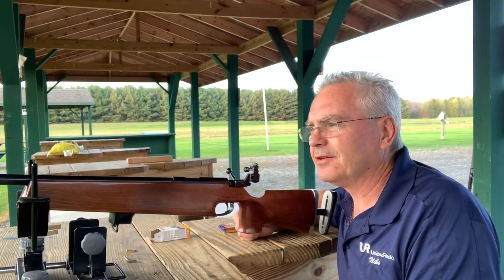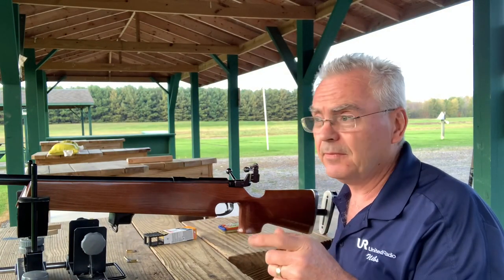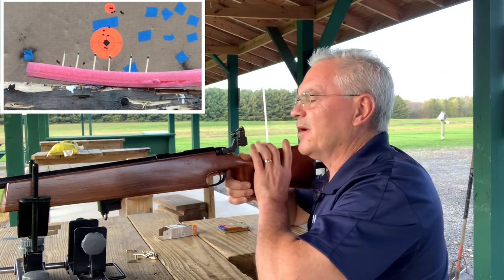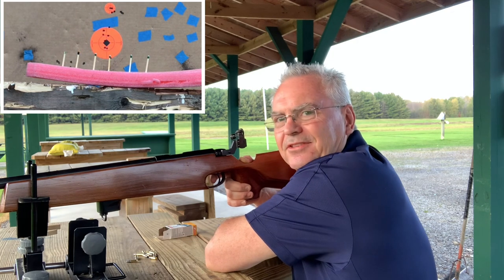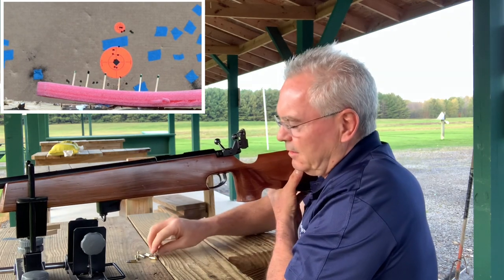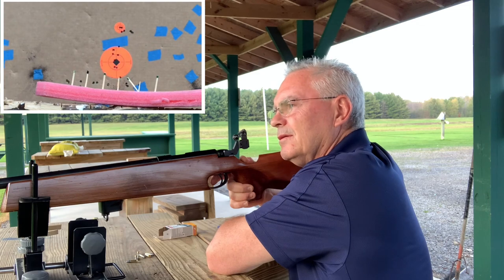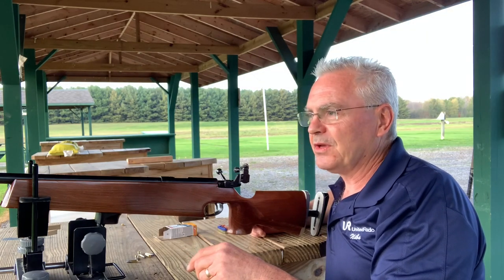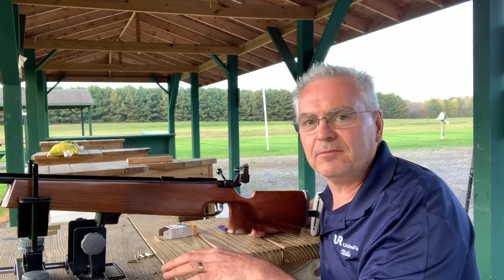LIGHT A MATCH (with a bullet) challenge with my Remington 540x